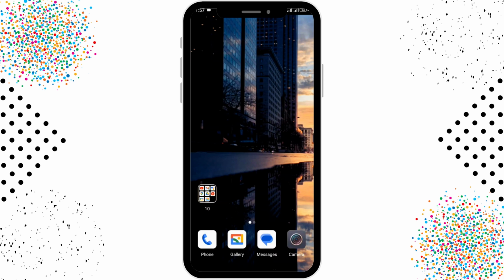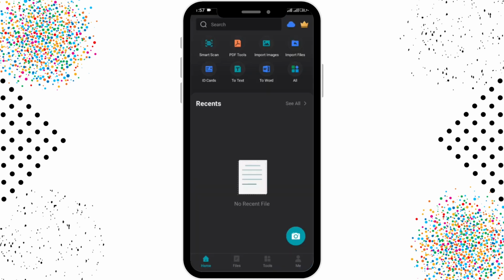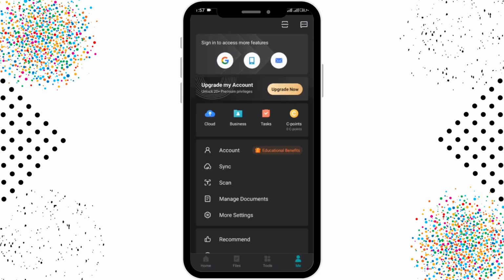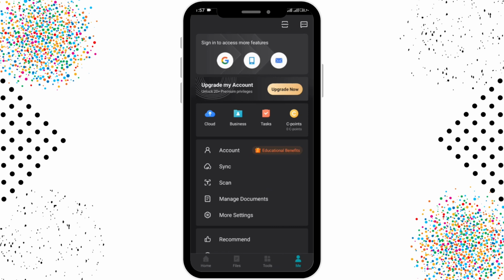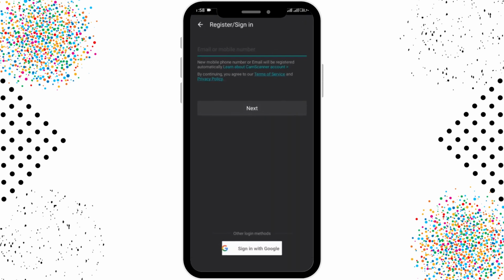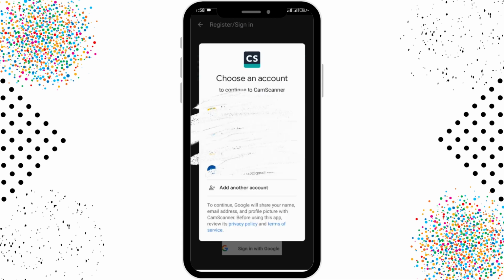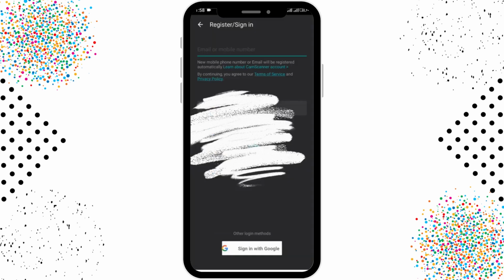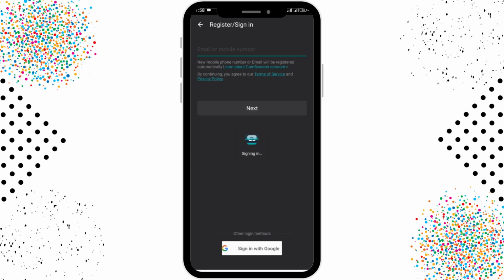How to Login CamScanner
Welcome to App Mastery! In this tutorial, we'll guide you through the process of logging in to your CamScanner account. CamScanner is a popular mobile app that allows you to scan and digitize documents using your smartphone's camera. To make the most of CamScanner's features, it's essential to know how to log in and access your account. In this video, we'll provide a step-by-step walkthrough on how to log in to your CamScanner account, whether you're using the mobile app or the web version. With our guidance, you'll be able to securely authenticate your account and take advantage of all the document scanning and management capabilities CamScanner has to offer. Join us now and unlock the full potential of CamScanner!

Timestamps:
00:12 - Introduction to Logging in to CamScanner
00:35 - Accessing the CamScanner Login Page
01:00 - Step-by-Step Guide to Logging in to Your CamScanner Account